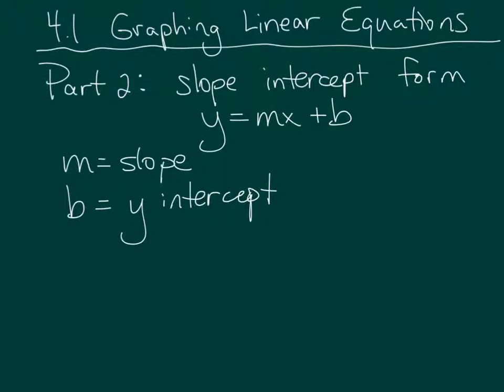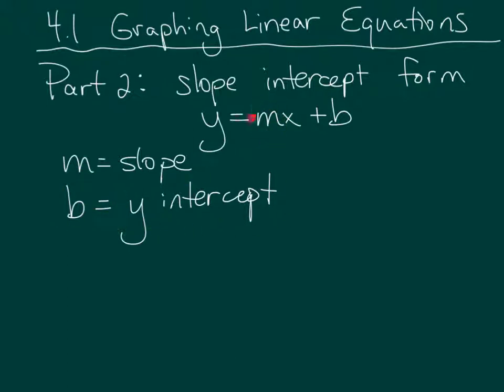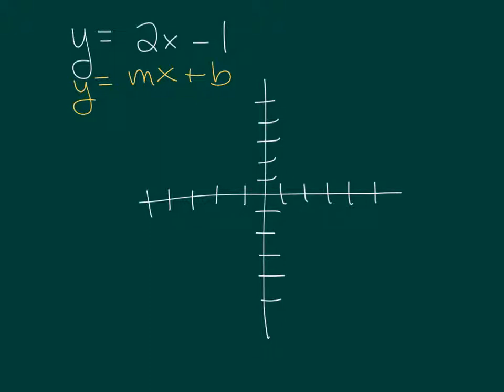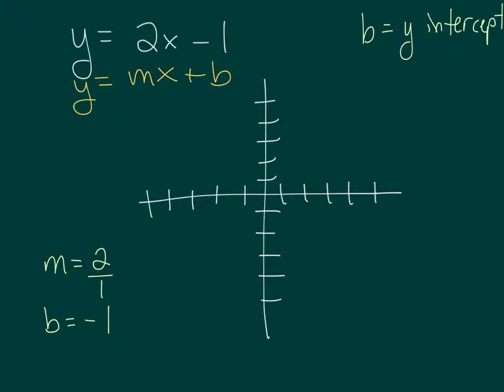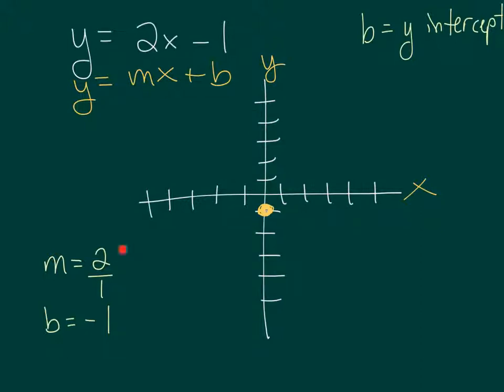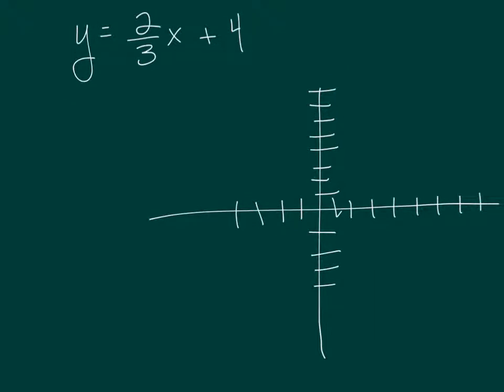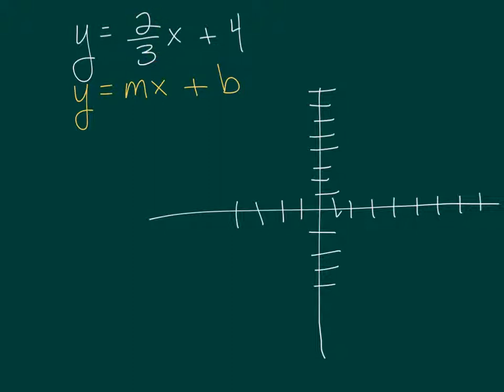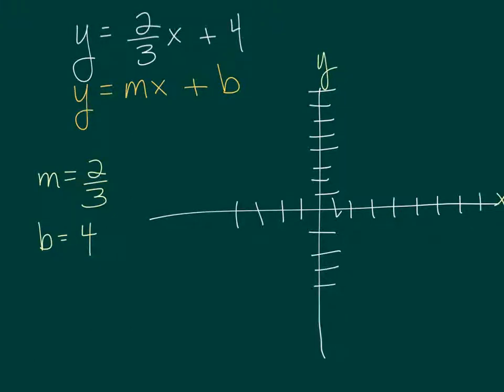4.1 graphing linear equations (slope intercept)